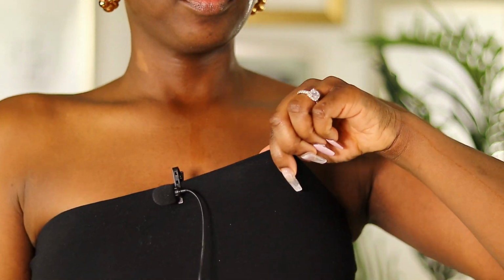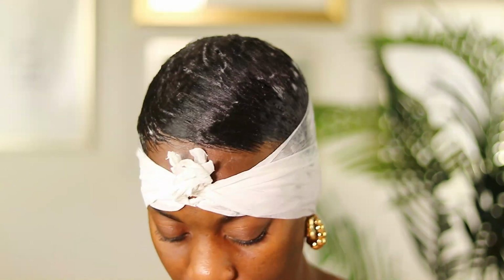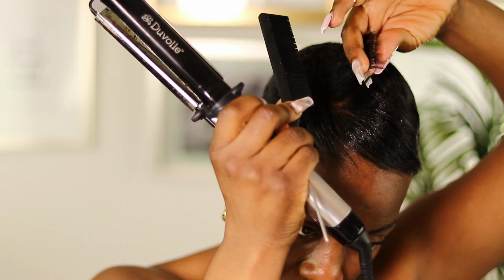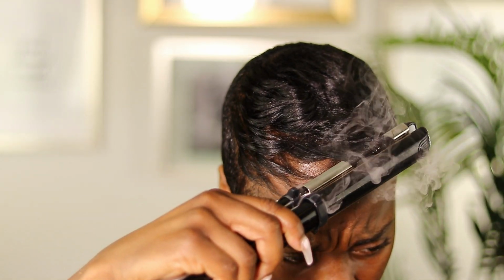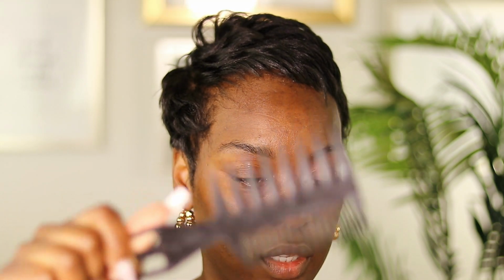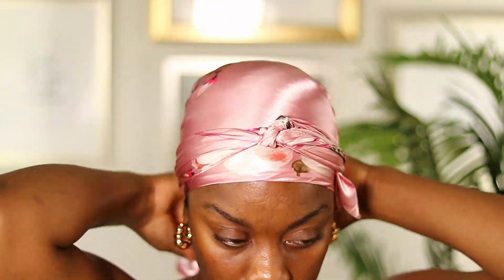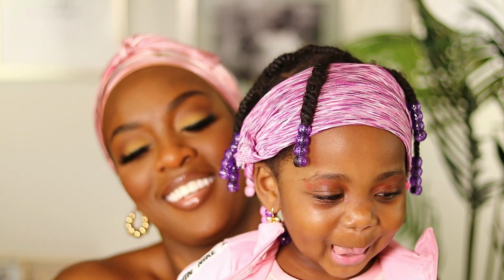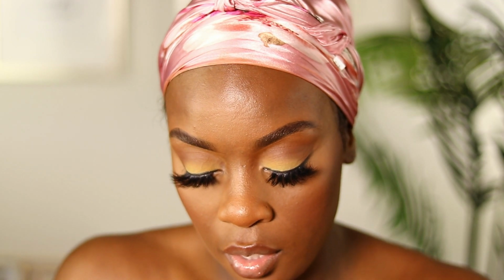GRWM: Wrap & Styling my Pixie! | Spring Makeup Look! 😍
Heyyy, I know I’ve been pushing on wig videos lately so I wanted to share a short hair video with you all plus some makeup for spring.

Products used:
Nairobi Foaming Lotion
Wrapp It Jr strips